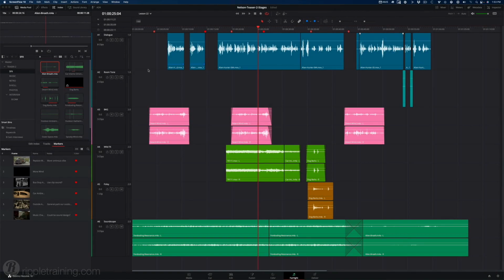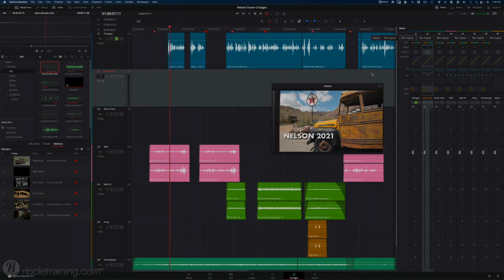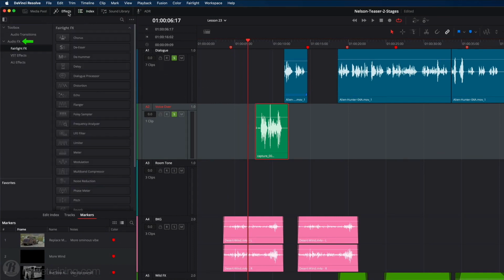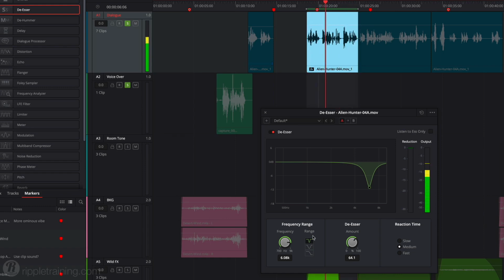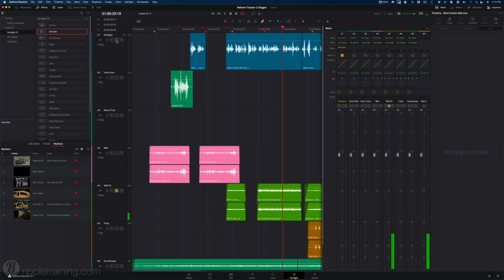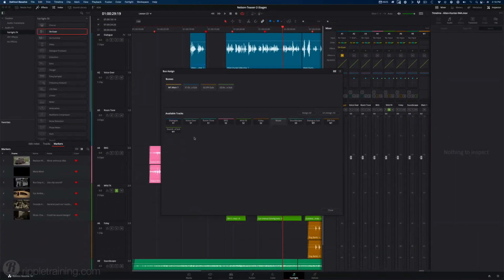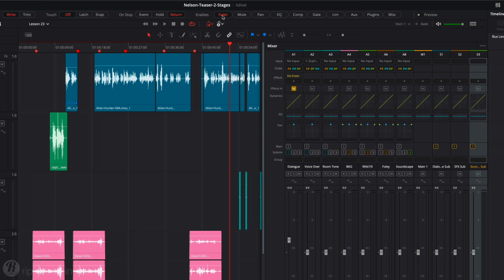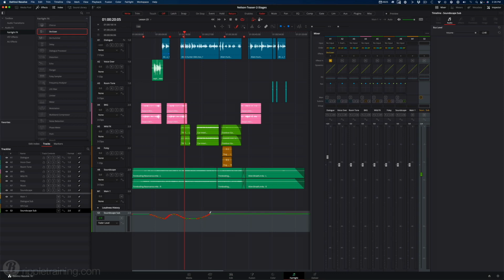L23 Audio Effects Mixing in Fairlight